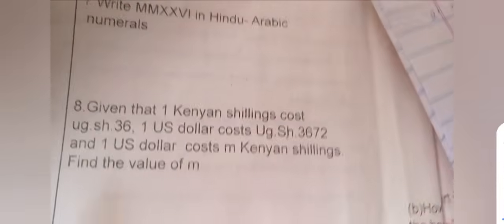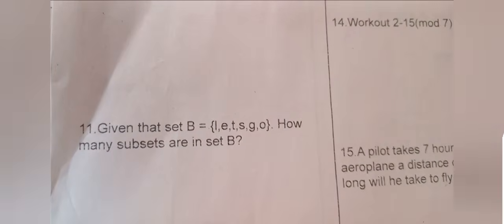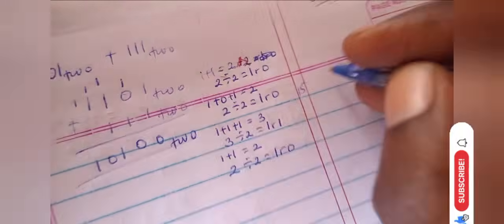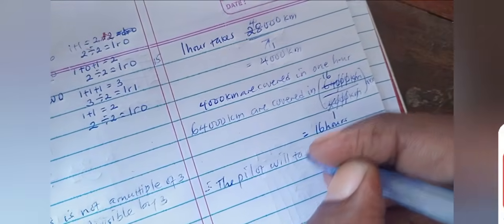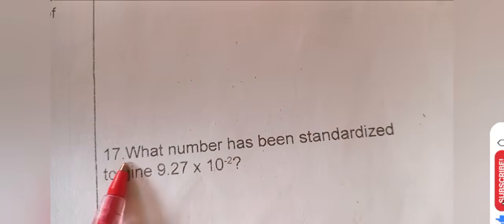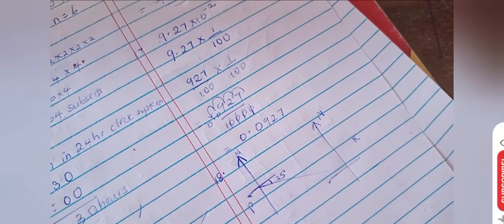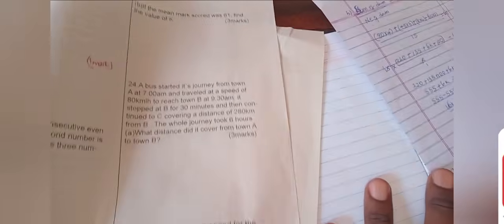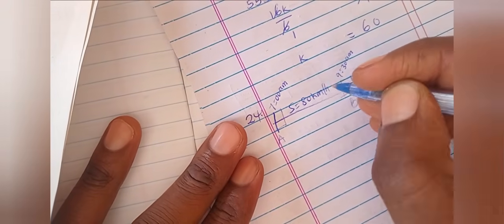MK2 EXAMS MTC SOLUTION 2026